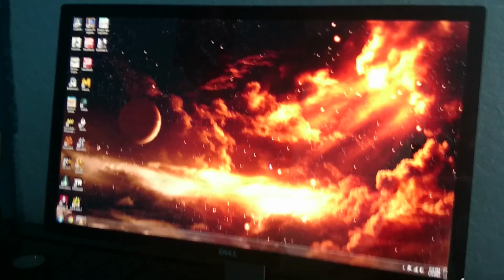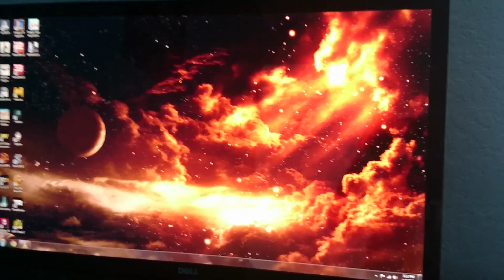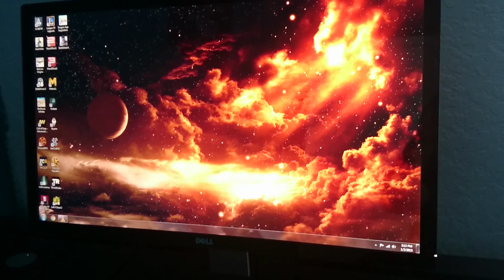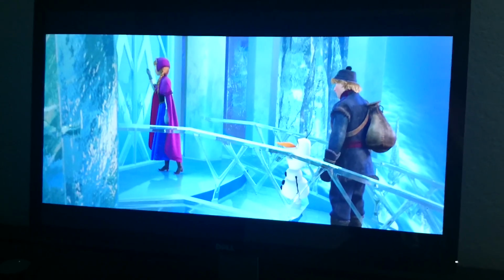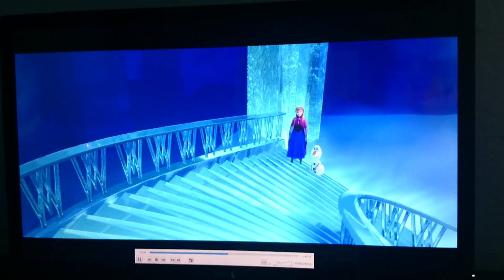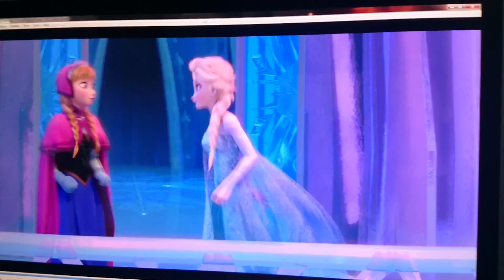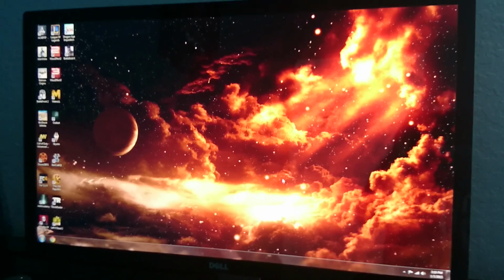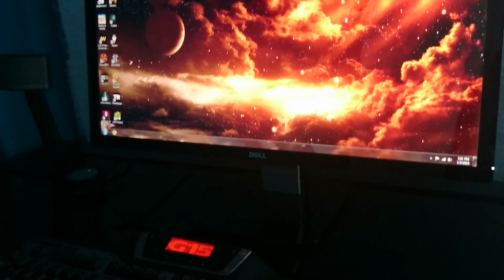Dell S2440L Review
Review of the Dell S2440L